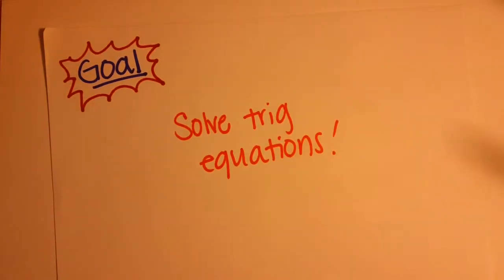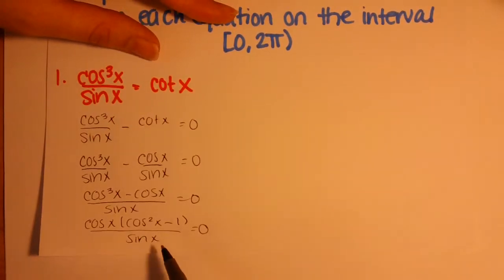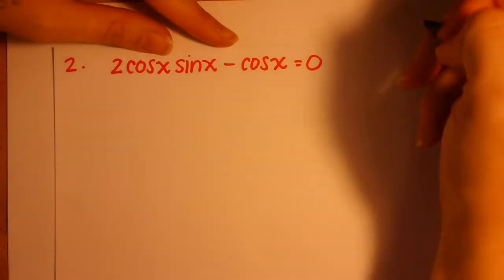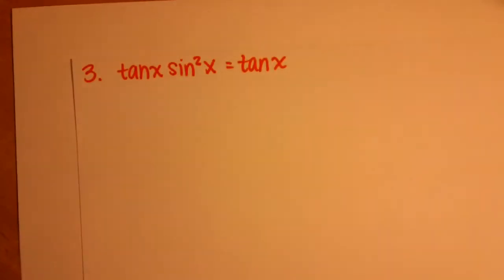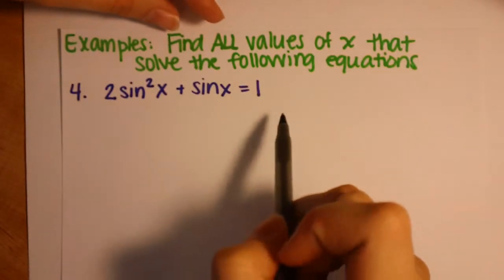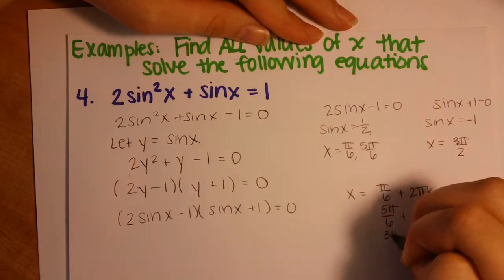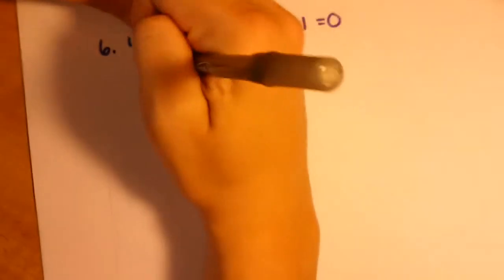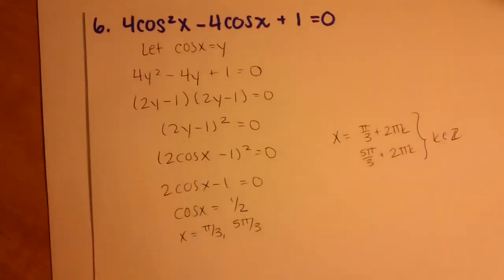5.2 Trigonometric Equations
Learning Outcomes:
1. Solve trigonometric equations